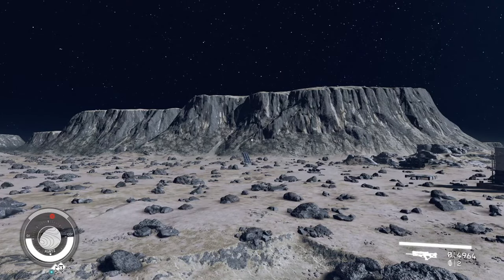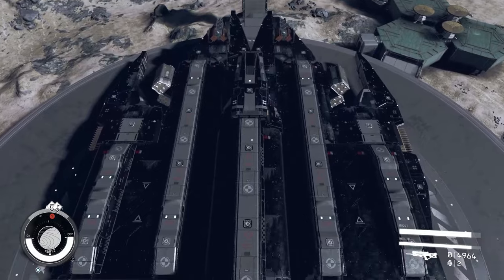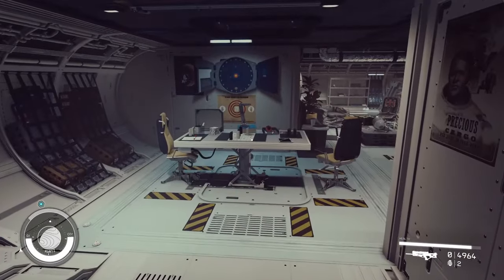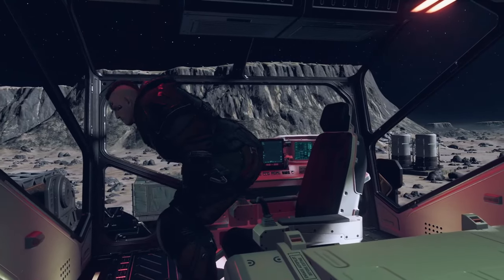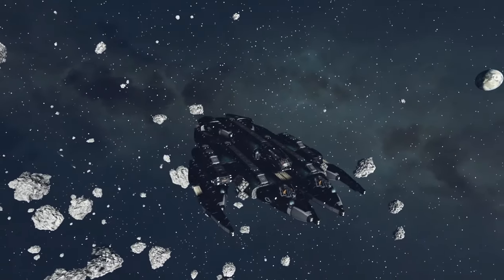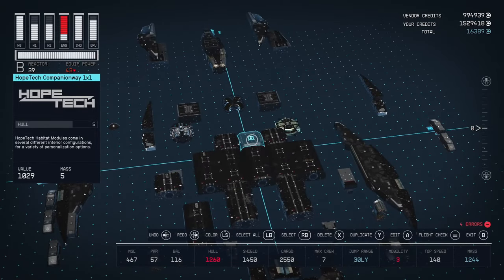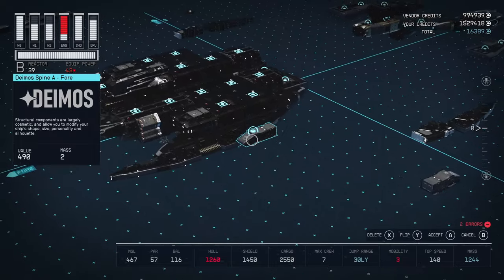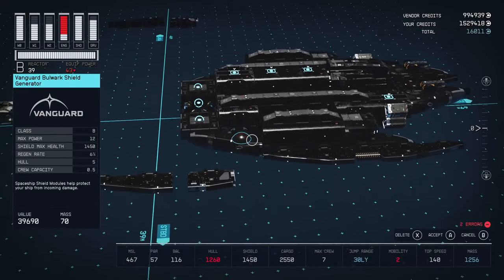The Subjugator | Starfield | Quick Little Vanilla Ship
Today will go over a really nice Class B star Cruiser. We'll walkthrough and then go in and show you all how to build it yourself. Thanks for coming along everybody. hope you're having an amazing day! Vanilla Class B Star Cruiser Walkthrough & Build Guide

Like. Sub. Simple as.